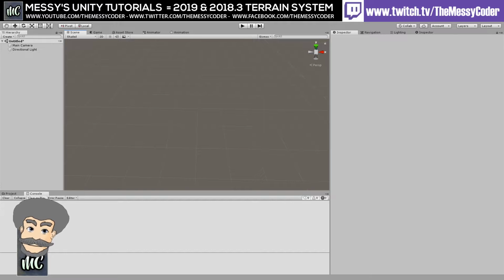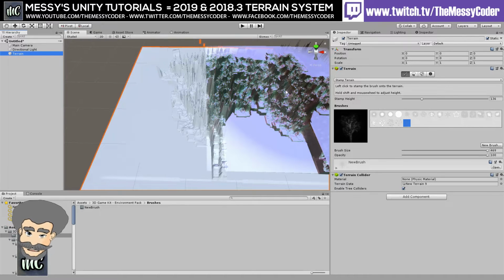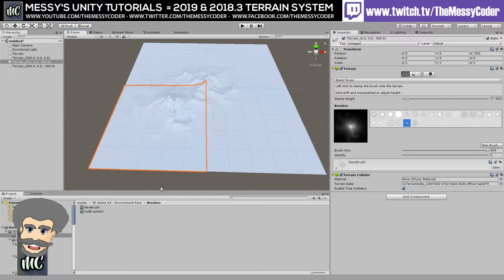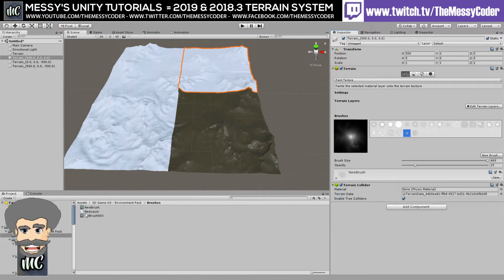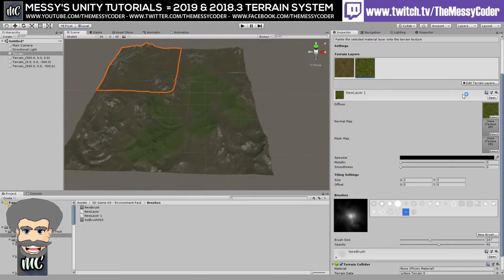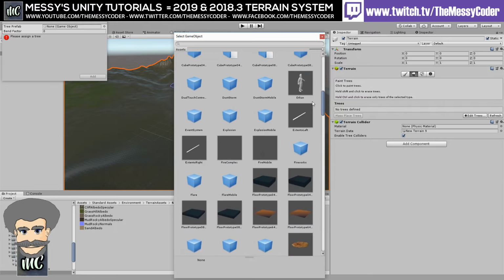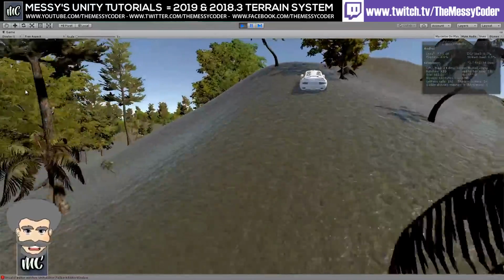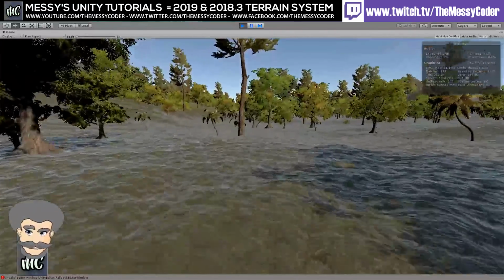Unity Quick Tips! Getting Started with Unity 2019 Terrain System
Okay I agree that I am pretty late to this party, but I finally loaded up Unity 2018.3 and Unity 2019 for the terrain system. Its like a lite version of a lot of Unity Assets, but doesnt cost you any money. Do I like it? Well watch to find out... :)